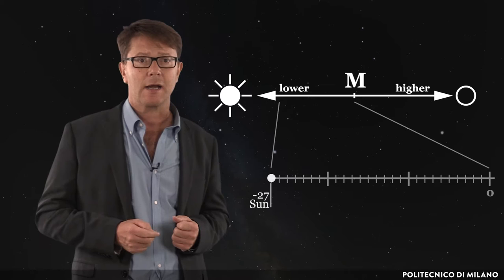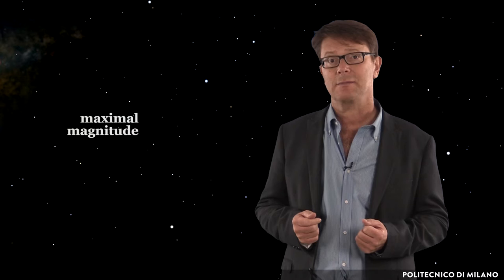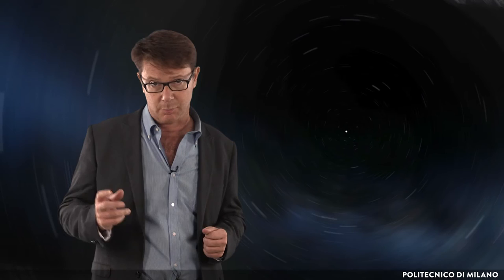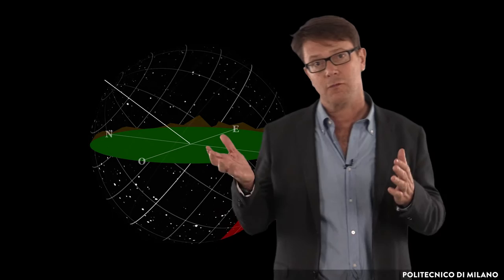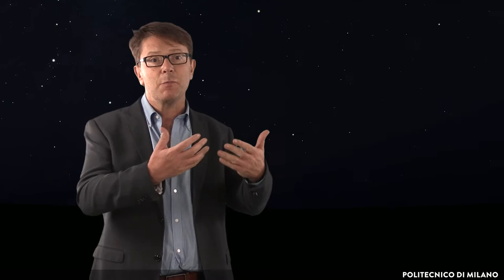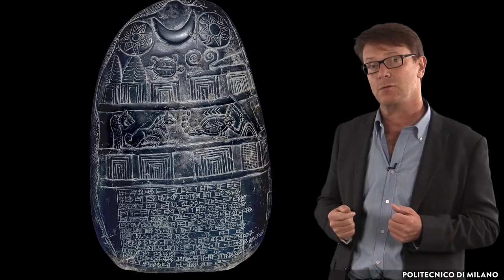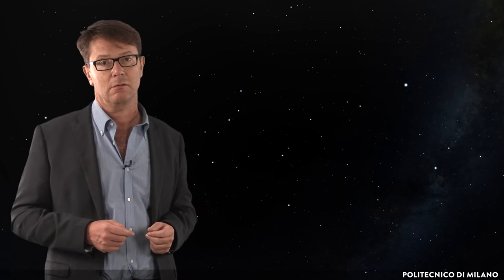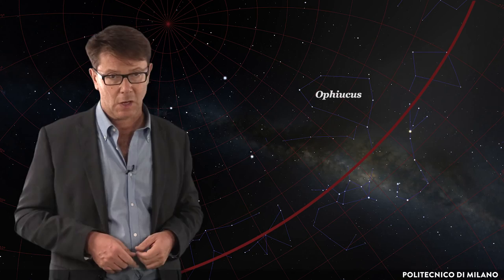The constellations and the apparent motion of the stars (Giulio Magli)